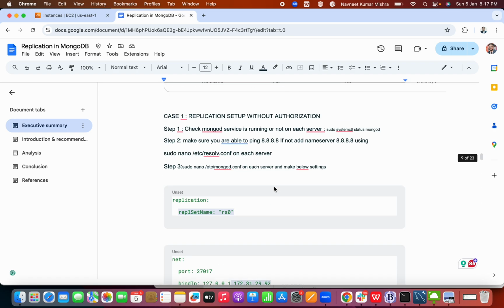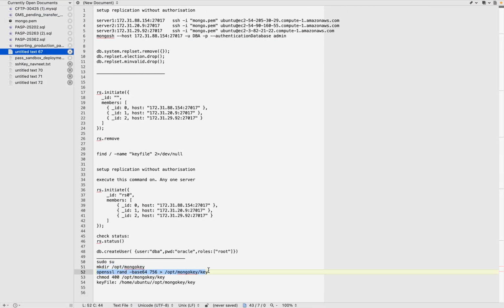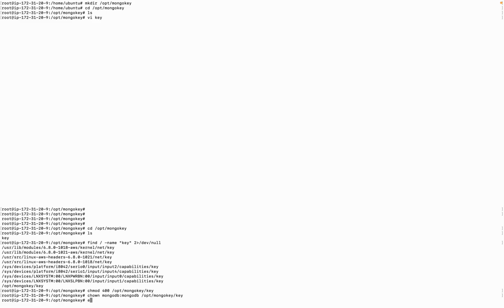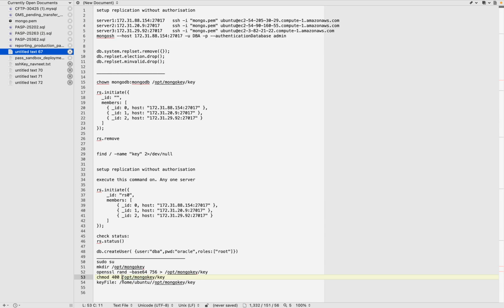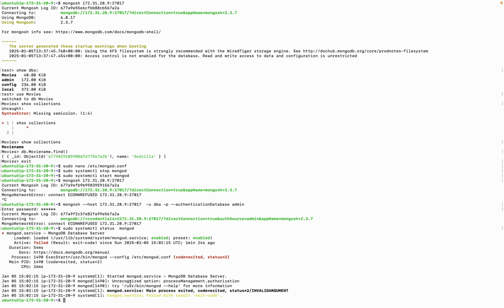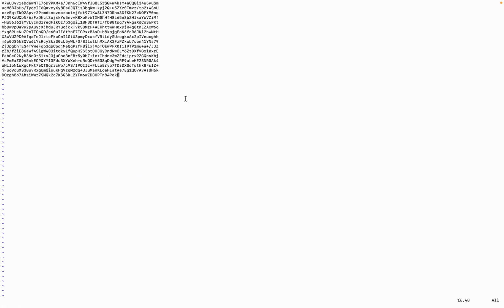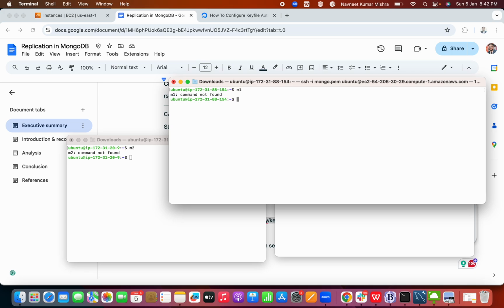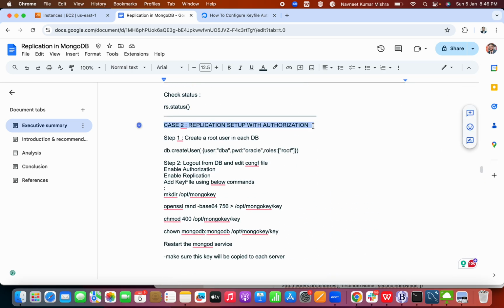Replication Setup with Authorization | Step-by-Step Guide in MongoDB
In this video, we'll guide you through the process of setting up replication with proper authorization in a database environment. Whether you're dealing with MySQL, MongoDB, or any other database system, we cover the fundamental steps to ensure your data replication is both secure and functional.

🔑 What You'll Learn:

Understanding replication concepts and benefits
Configuring replication between primary and secondary databases
Setting up proper authentication and authorization for secure access
Troubleshooting common replication issues
Best practices for maintaining data integrity and security

Step 1 : Create a root user in each DB

db.createUser( {user:"dba",pwd:"oracle",roles:["root"]})

Step 2: Logout from DB and edit congf file
Enable Authorization
Enable Replication
Add KeyFIle using below commands